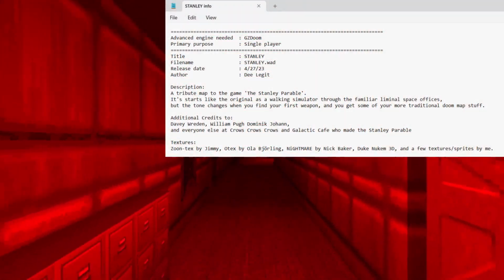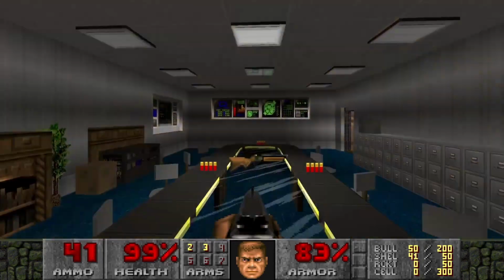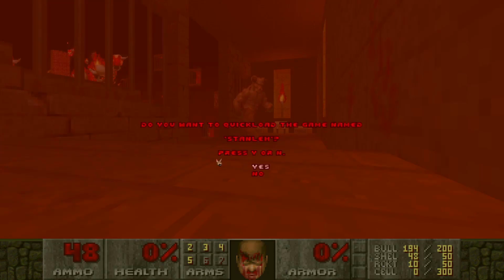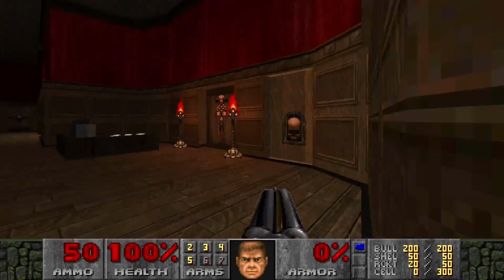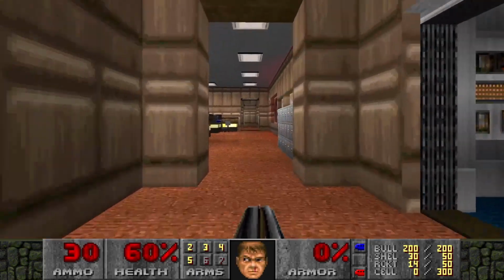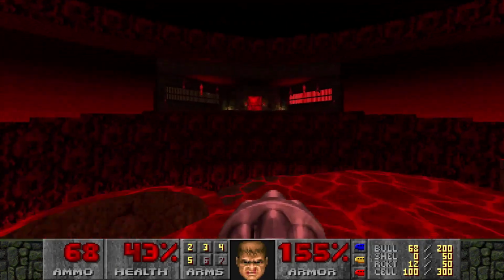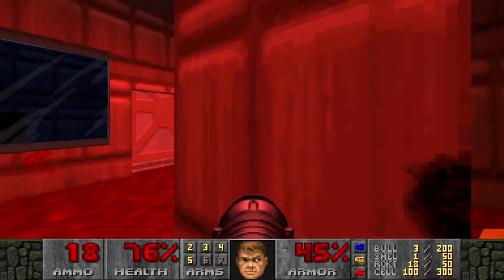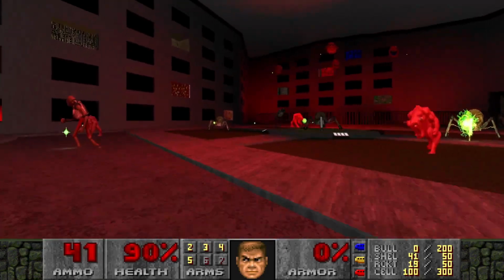What if THE STANLEY PARABLE was a DOOM WAD?? | Part 1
Everyone's favorite branching paths and choices matter'athon The Stanley Parable has just been reimagined as a classic Doom wad by Dee Legit!

Join me as I navigate the familiar offices, go right instead of left and die a couple dozen times in STANLEY.WAD!

Also my pet molten pain elemental, Roastie has returned to chasti...I mean support me for this playthrough. We haven't seen him since Action Doom!

Intro - 0:00
Gameplay - 1:49